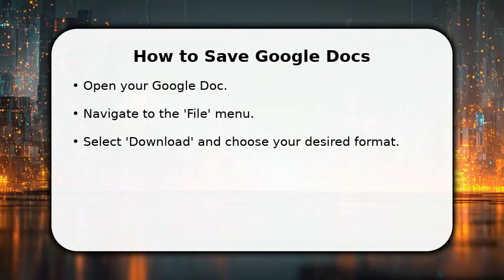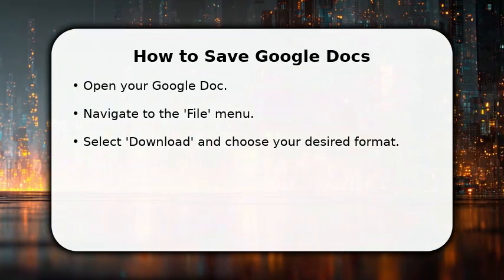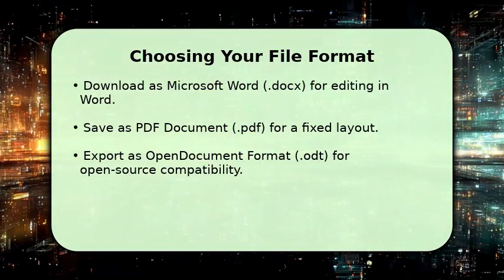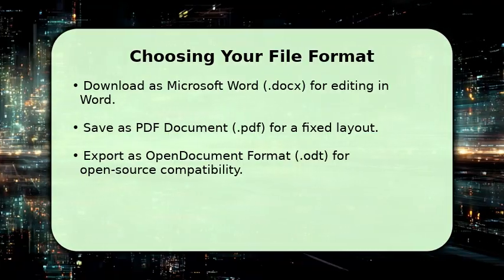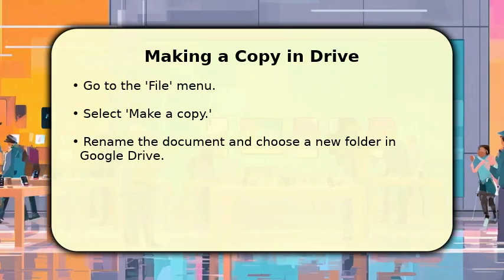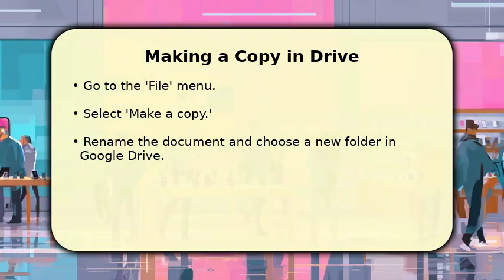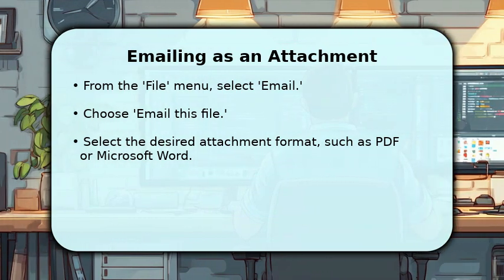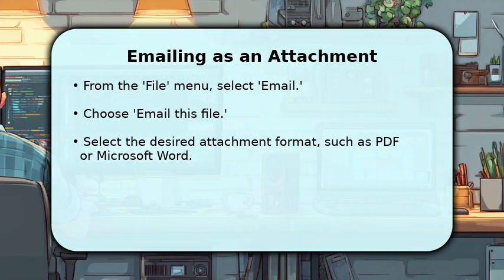How to Save Google Docs to File 2025 - Full Guide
▸ :^) Unlock the full potential of your documents with this comprehensive guide on how to save Google Docs to your computer. Whether you need to create backups, share files offline, or convert them into different formats like PDF or Microsoft Word, this tutorial has you covered. We'll walk you through the simple, step-by-step process of downloading your Google Docs, ensuring you can access your important work even without an internet connection. Learn the easiest ways to export documents from Google Drive and manage your files efficiently. This essential video will teach you exactly how to get your Google Docs off the cloud and onto your local storage, making document conversion and saving a breeze. Master the art of exporting your work and gain complete control over your digital files today.